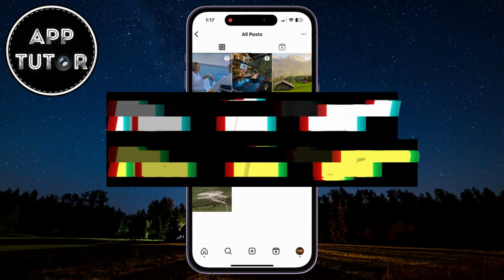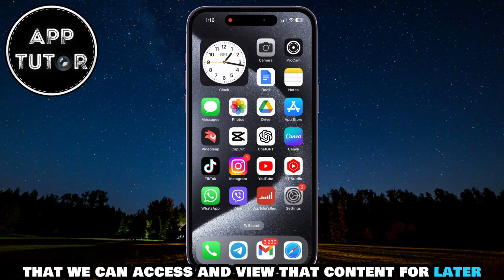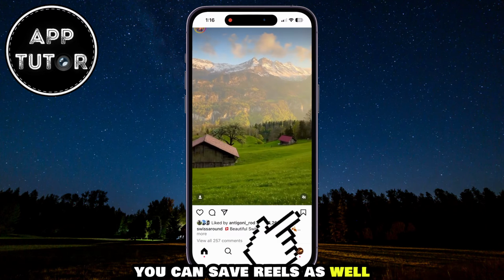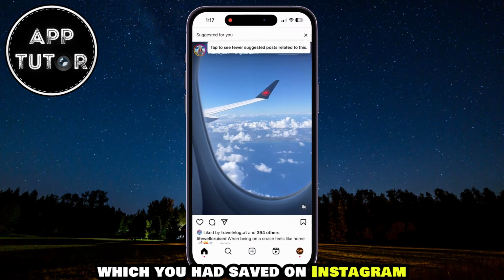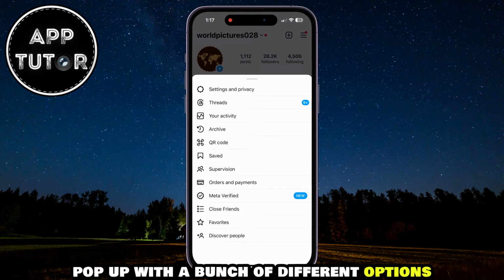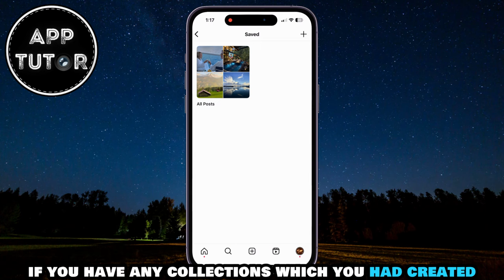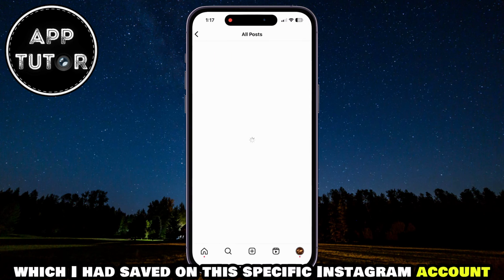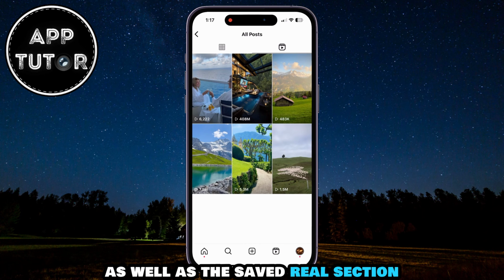How To Find Saved Posts On Instagram (2024)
Have you wondered where all those saved posts or reels went to? Do you want to find your saved posts or Instagram Reels and enjoy them once again? In this simple tutorial, we'll show you how to find saved reels or posts in just a few simple steps.